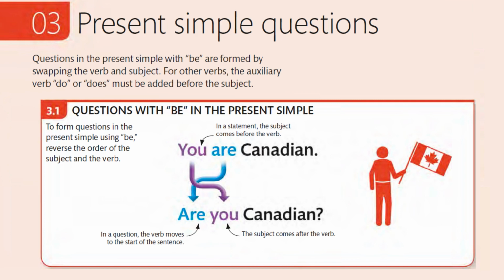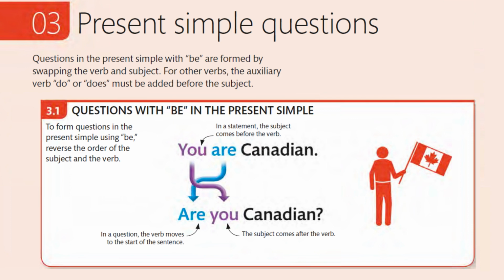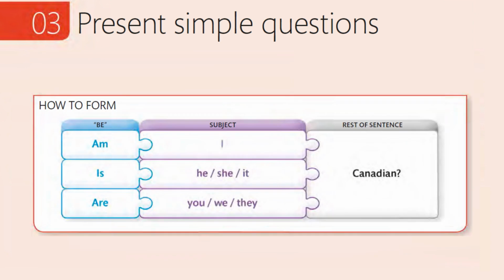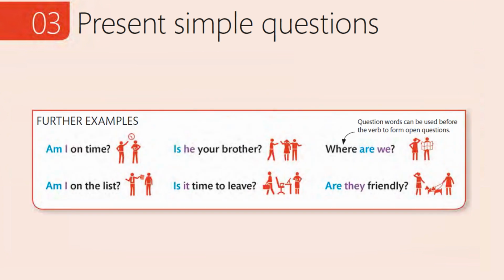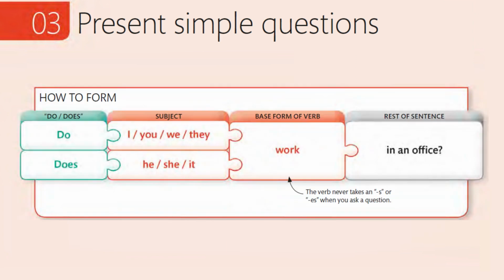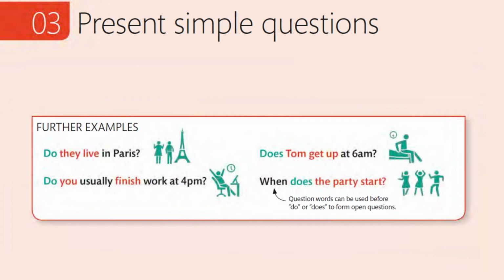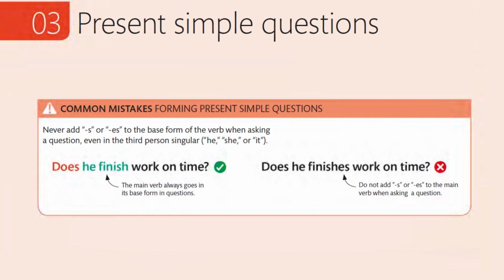Grammar Course - Present simple questions - lesson 03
In this lesson we will learn:
- present simple questions
- questions with "be" in the present simple
- how to form
- examples
- questions with "do" and "does"
- common mistakes

link to e-book